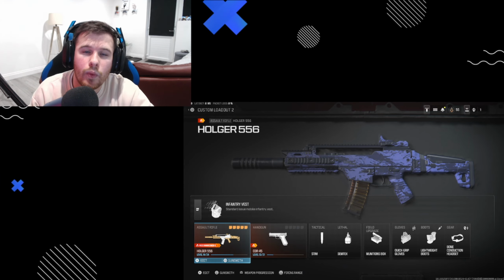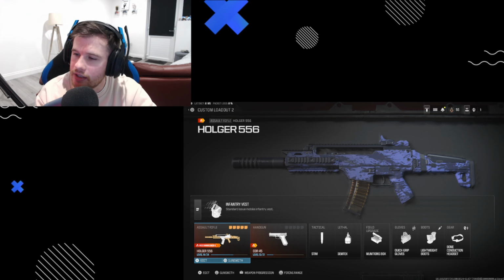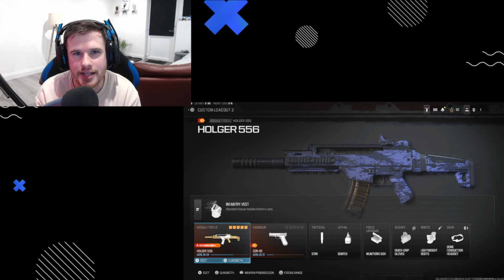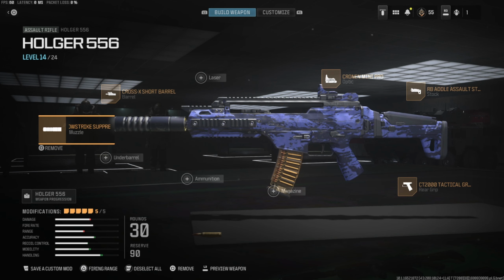the "HOLGER 556" is INSANE in MODERN WARFARE 3! (TACTICAL NUKE)